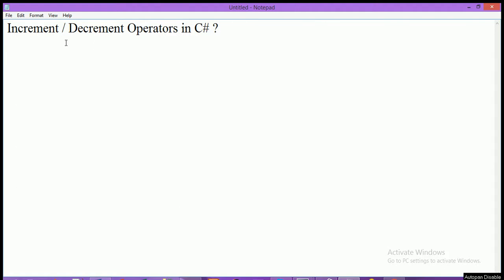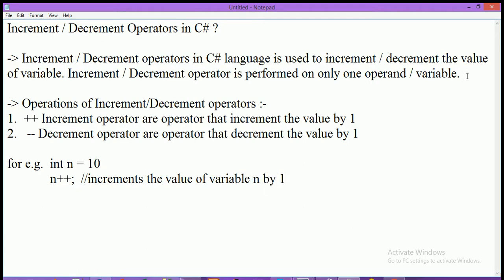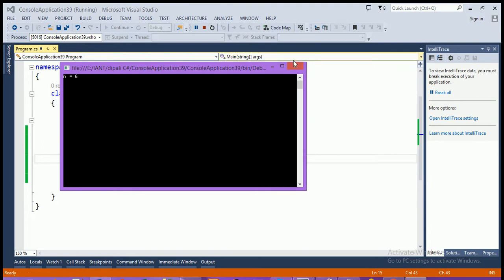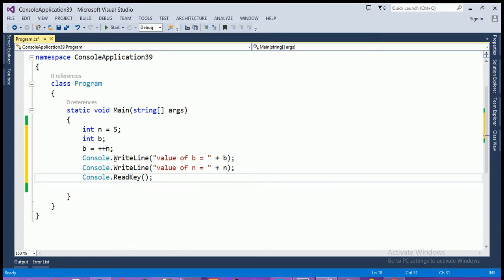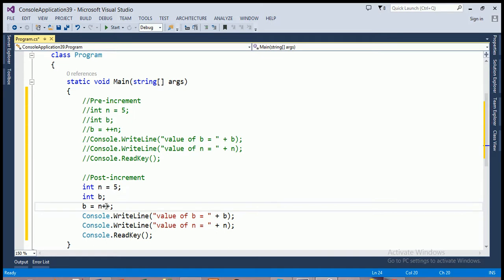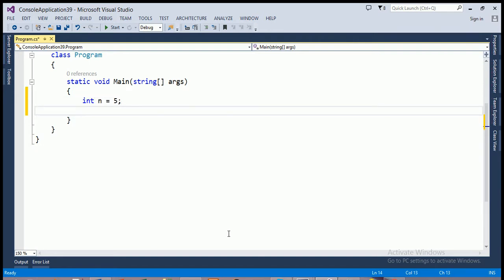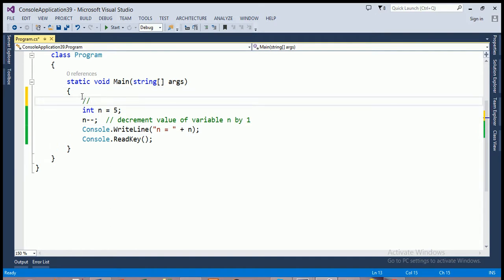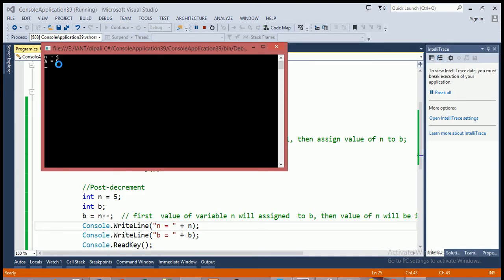Increment decrement operators in C#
In this Video we will learn the Increment(++) and Decrement(--)  operators in C#.